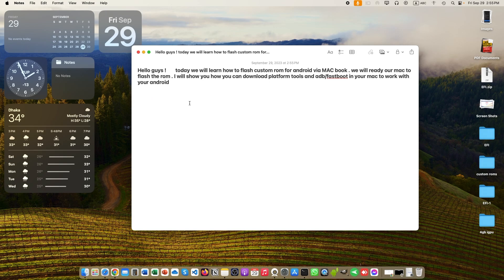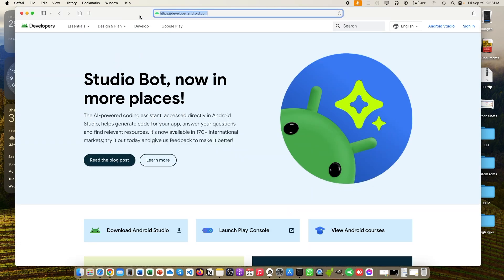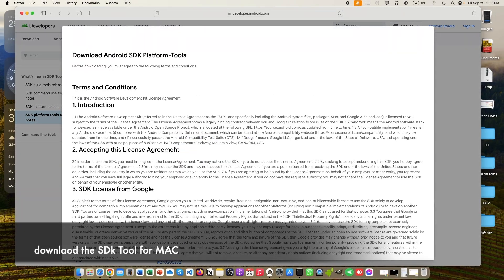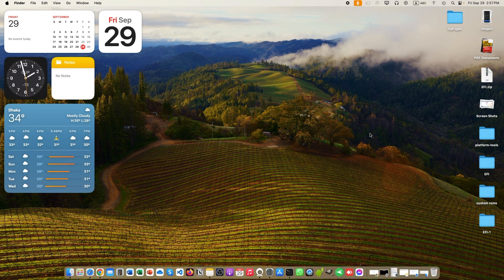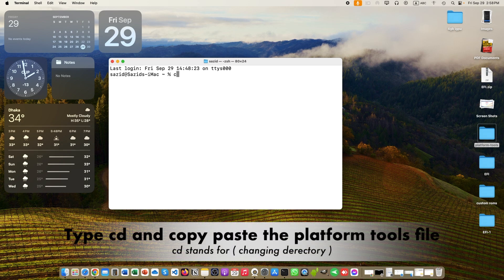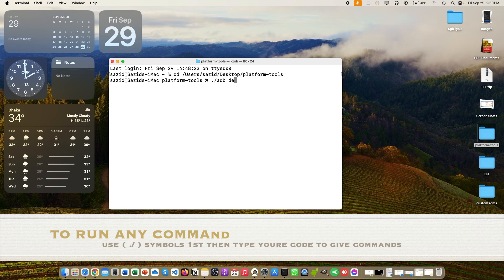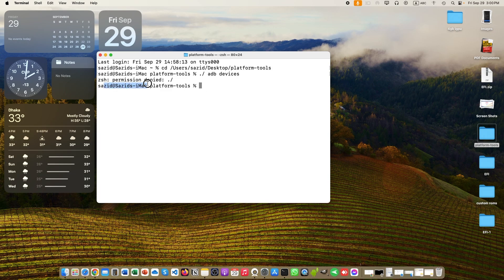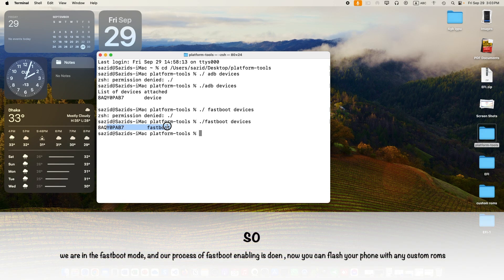How to setup ADB and Fastboot using Mac OS easy method | beginers guide 2025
If you want to setup ADB and Fast boot using your MacBook or iMac, this video is your one stop solution.
This is the latest video for in 2025. And its still usable and usefull for everyone.

how can i flash andorid custom rom using macbook ?
well, I answered this in this video. You have to watch this video to understand that its not a very long process . its even easier than windows method. In this video I have shown viewers that flashing custom from by mac is very easy and more efficient . All you need to do is just download platform tools for mac os . Well that is the hardest step to follow actually . Because most of the people are using windows to flash . On the other hand windows files can be reached very easily via consumers, but in mac os the scenario is completely different. You must know how to access the android studio and SDK Tools. Their you can find the platform tools . Now just searching for platform tools for Mac is not very good searching point . In contrary you have to go the official android studio page and find the platform tools by yourself.

Go to this pages to download platform tools .
the steps of flashing roms by Mac os  _*
    1.open terminal and type (cd then paste the platform tools folder)
    2. use (./) for any commands .thats it